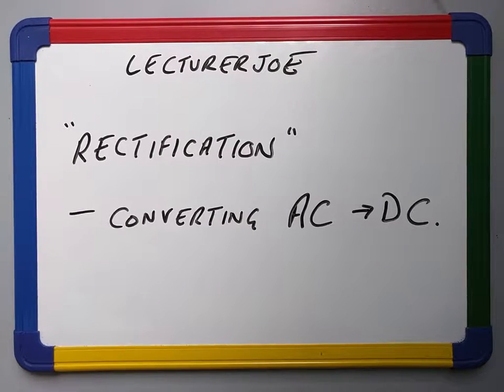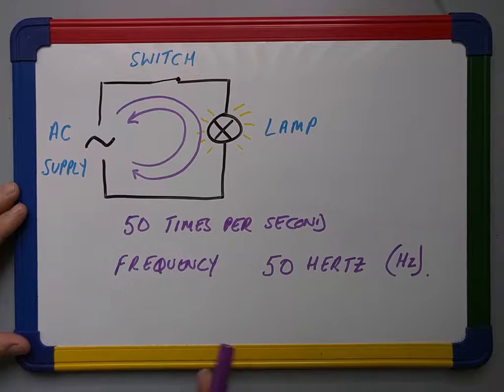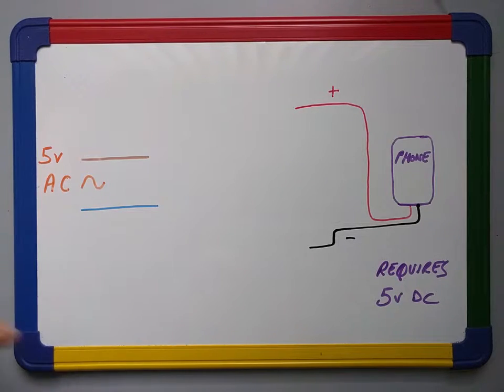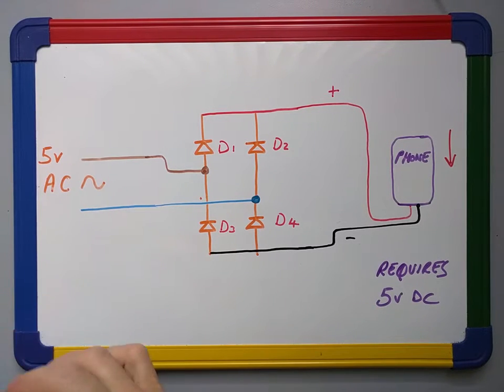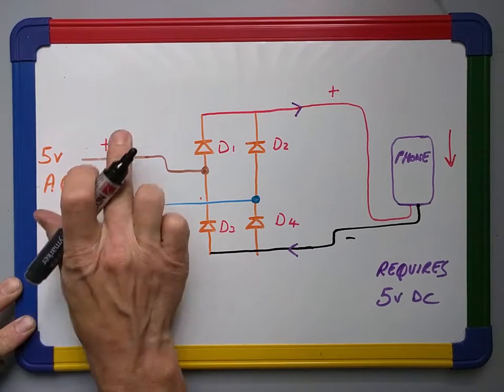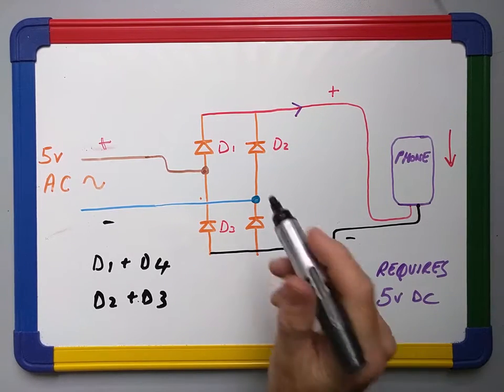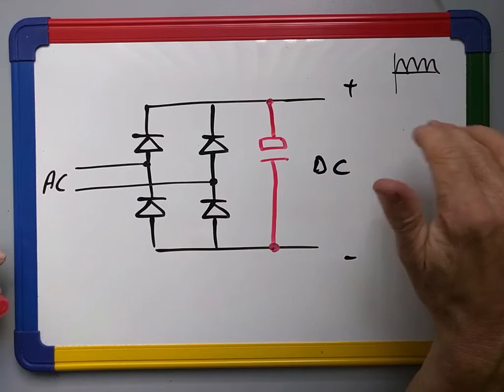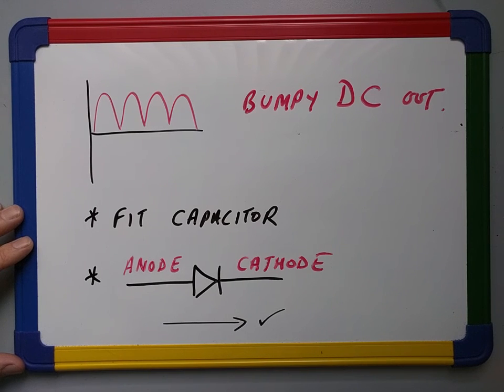Rectification - Converting AC to DC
Why do it?  How do we do it?